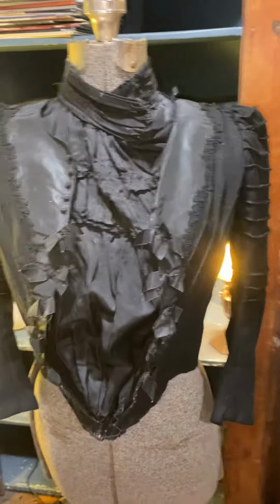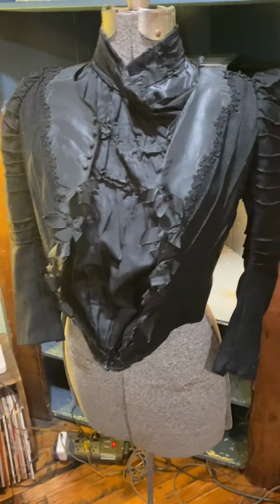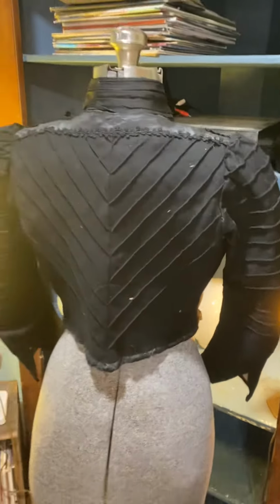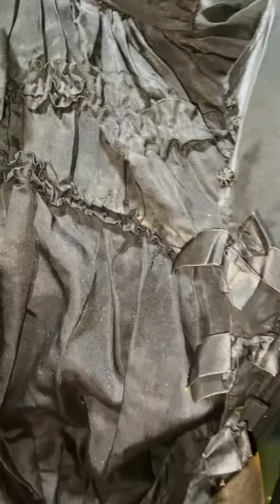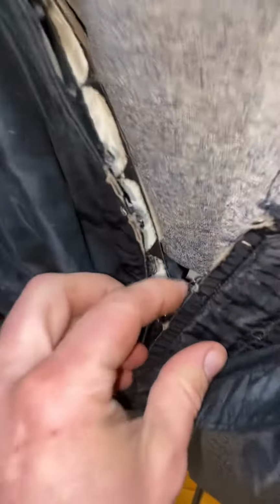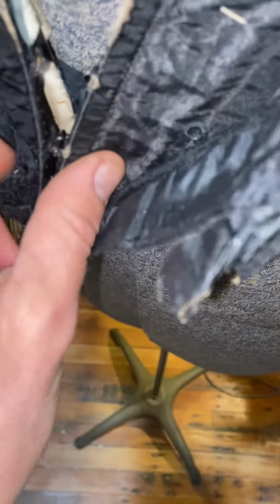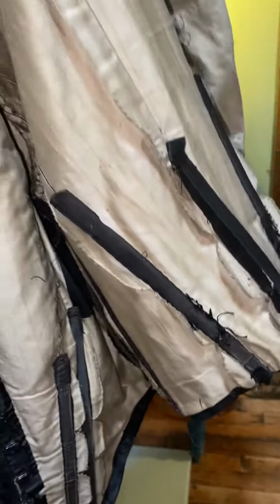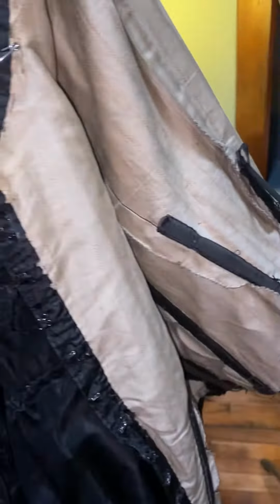EDWARDIAN MOURNING BODICE